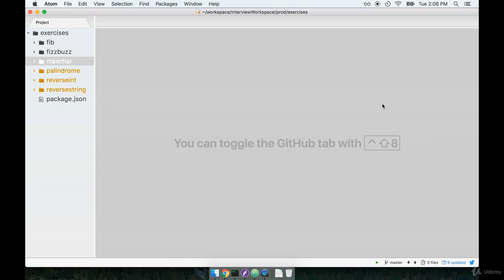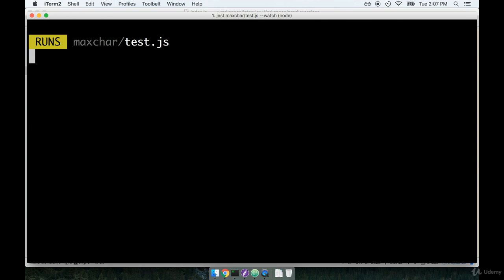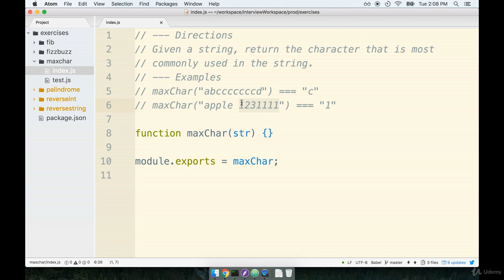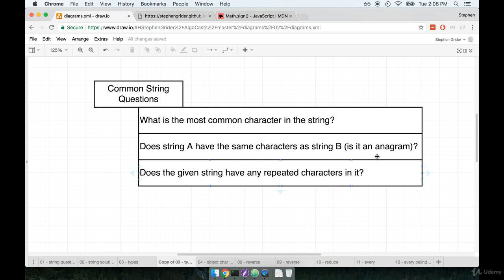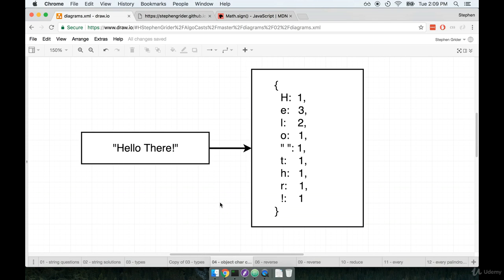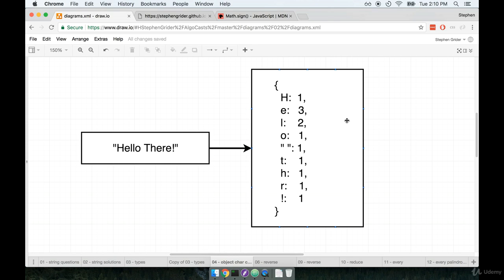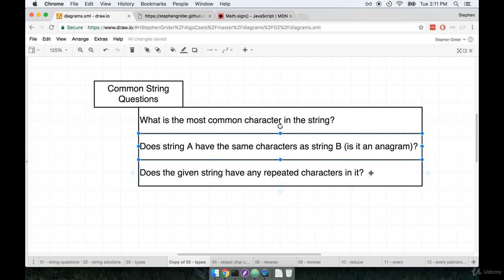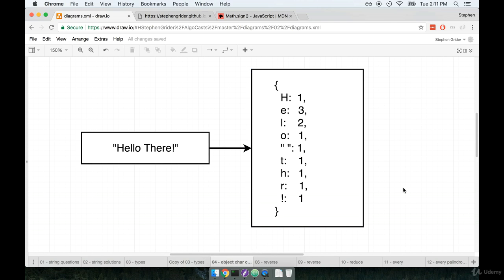018 Max Chars Problem